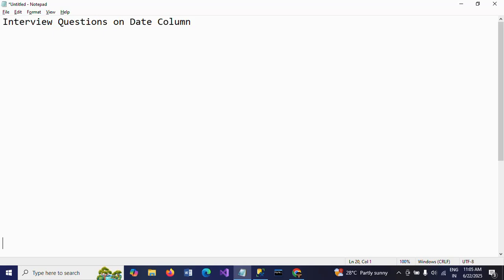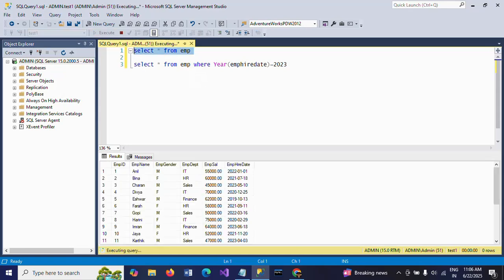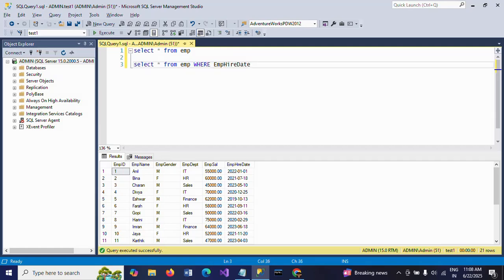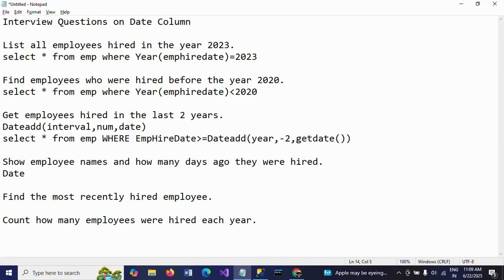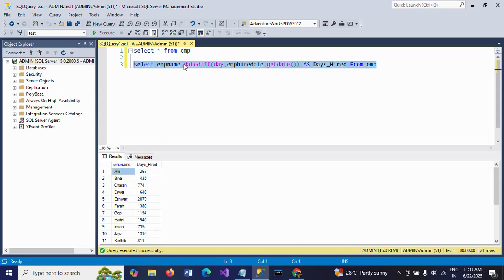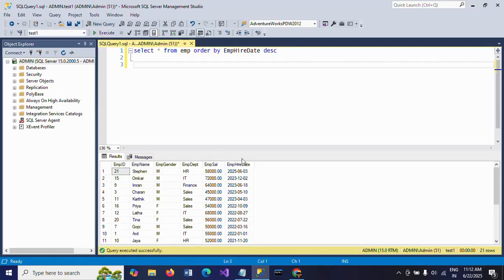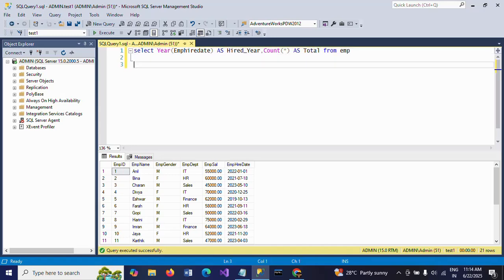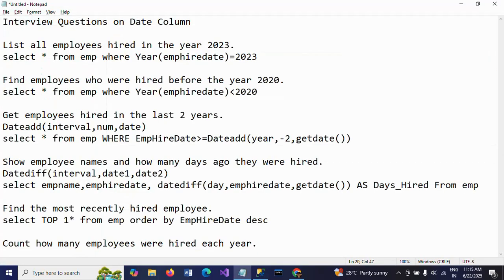SQL Queries||Interview Questions on Date Column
1. List all employees hired in the year 2023
2. Find employees who were hired before the year 2020
3. Get employees hired in the last 2 years.
4. Show employee names and how many days ago they were hired.
5. Find the most recently hired employee
6. Count how many employees were hired each year